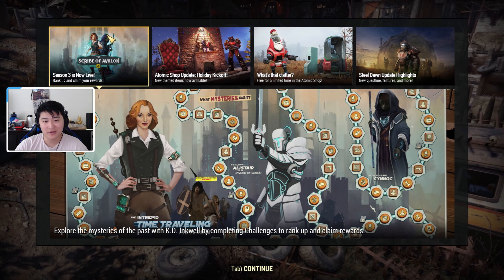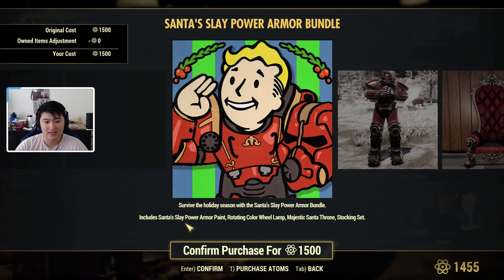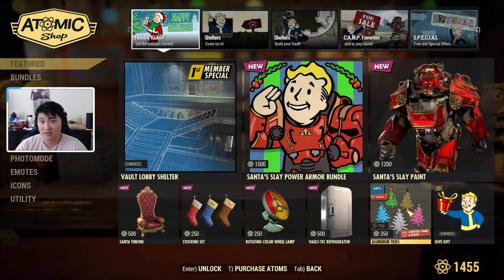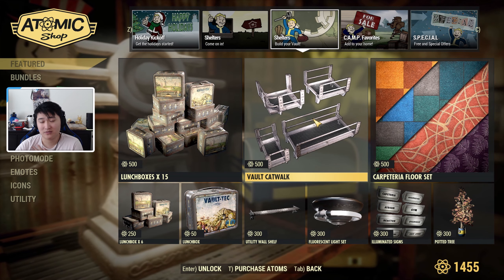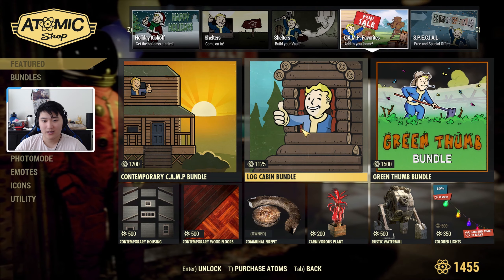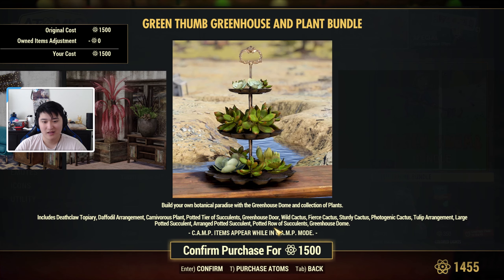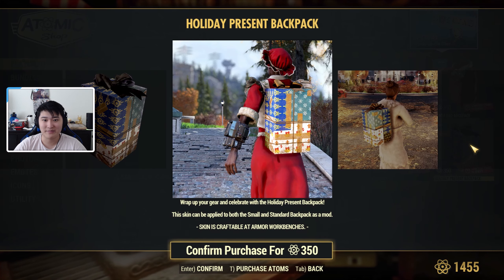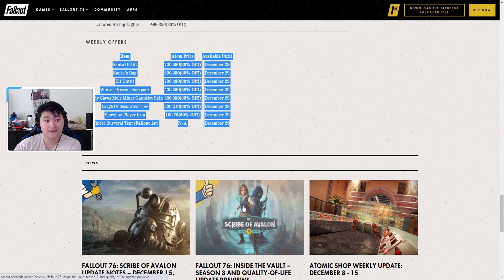Atomic Shop Weekly UPDATE: December 15 - 22 2020 | FALLOUT 76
Hey guys! For this weeks update we have Christmas themed items!

(As of 12/15/2020 from website) *See Bethesda website above for FULL list*
                Item                                                   Cost                                     Availability
Shelters Poster                                             FREE⚛️                                     N/A
Brotherhood of Steel Infantry Uniform (Fallout 1st) FREE⚛️              January 5
Santatron Station                                          FREE⚛️                            December 29

Lobby Shelter                                                1,500⚛️ (Free with Fallout 1st)
Santa's Slay Power Armor Bundle             1,500⚛️
Majestic Santa Throne                                   500⚛️
Top Hat Set                                                      500⚛️
Stocking Set                                                     250⚛️
Rotating Color Wheel Lamp                           250⚛️
Vault-Tec Refrigerator                                     500⚛️
Gift Emote
                                                                                                                      December 29
Winter Survival Tent (Fallout 1st)                FREE⚛️

0:00 Intro
0:32 Holiday Kickoff
2:00 Shelters
2:53 CAMP Favorites
4:35 FREE & SPECIAL Offers
5:51 Outro

♢If You Want to Support Me♢

♢More PoxiiPro♢